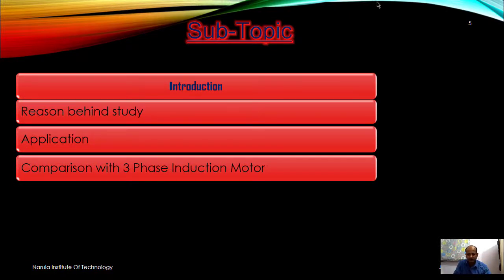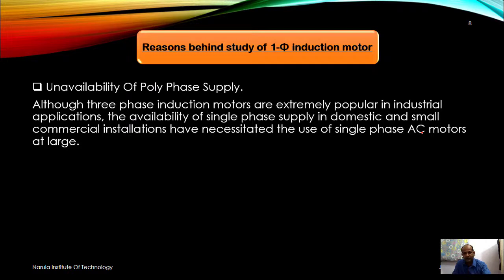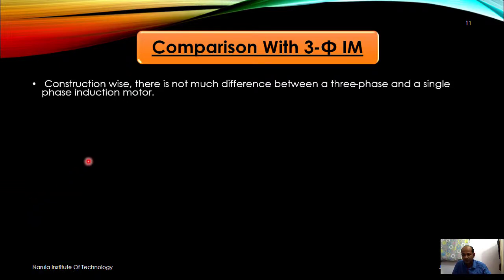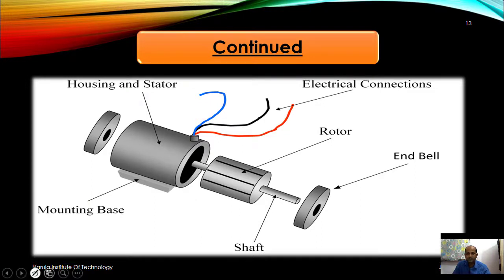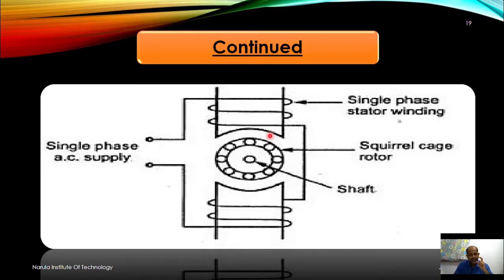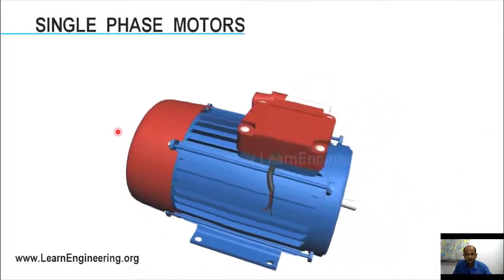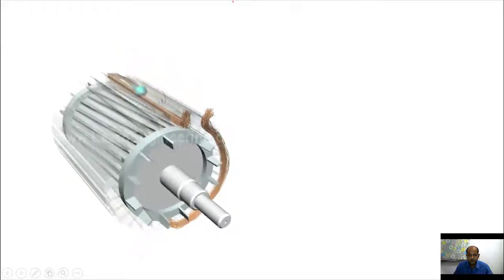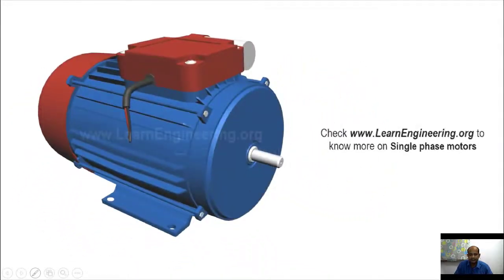Single Phase Induction Motor Lecture 1